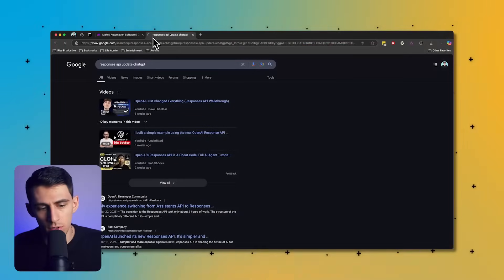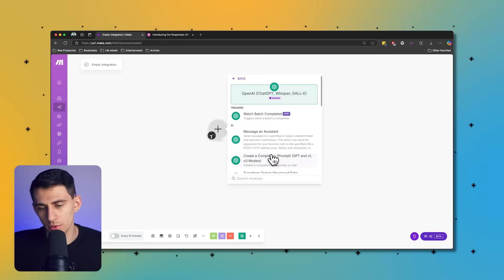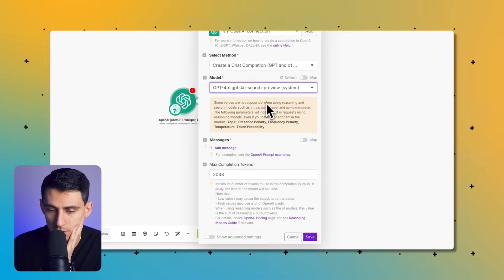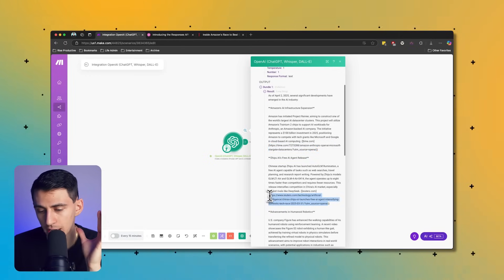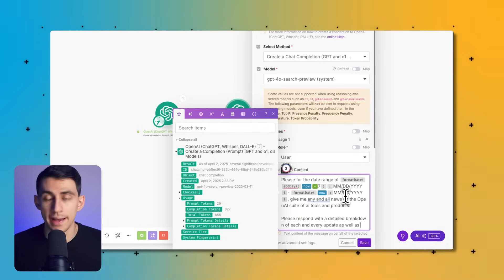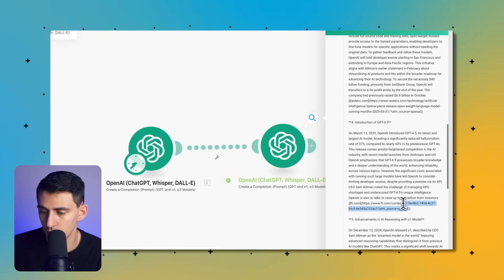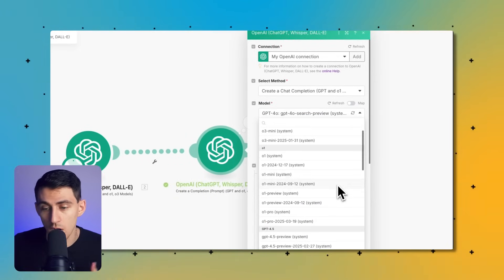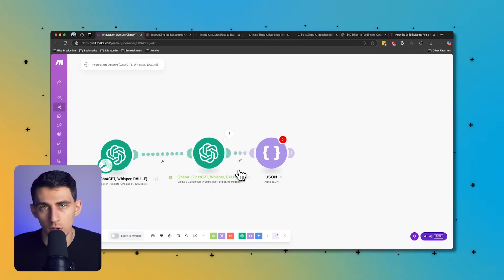OpenAI’s Secret New Search Feature | EP36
In this episode of the AI Agents podcast, Demetri Panici explores OpenAI's quietly released search model within its API, offering developers and content creators powerful new ways to fetch and verify real-time information.

Learn how this native, fine-tuned model is designed specifically for browsing recent content—without relying on third-party integrations—and how it can enhance AI-powered workflows using make.com.

From auto-generating dynamic blog content with verified sources to understanding how agentic completions can be built with live data, this episode highlights practical use-cases and demonstrations.

If you're looking to explore OpenAI’s latest capabilities and improve the freshness and accuracy of your AI outputs, you won’t want to miss this deep dive.
⏰ TIMESTAMPS:
0:22 - Welcome To AI Agents Podcast
0:45 - ChatGPT Responses API Update
1:26 - Make.com Integration With AI
2:10 - New ChatGPT Model Features
3:01 - Real-Time AI News Search Demo
4:00 - Testing AI With Custom Query
5:01 - OpenAI’s Massive Funding Update
6:03 - Enhancing Creation With Verified Sources
7:16 - Competitor Comparison And Limitations
7:57 - Final Thoughts And Use Cases